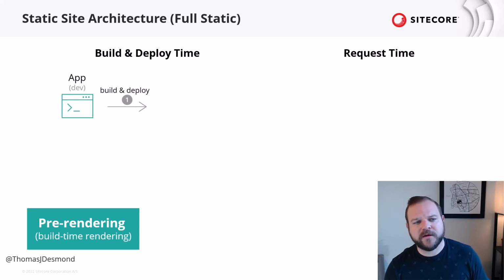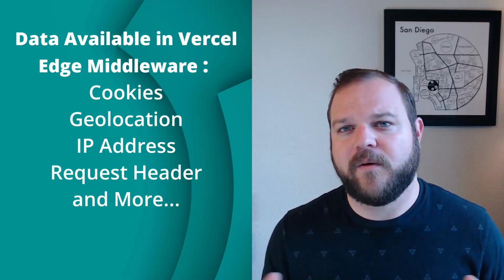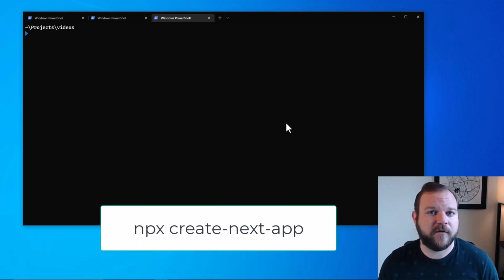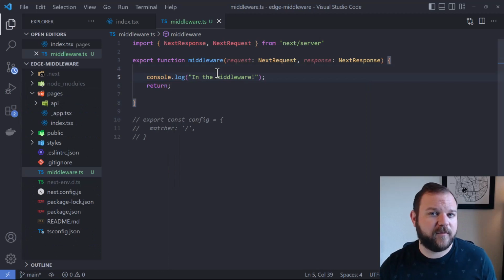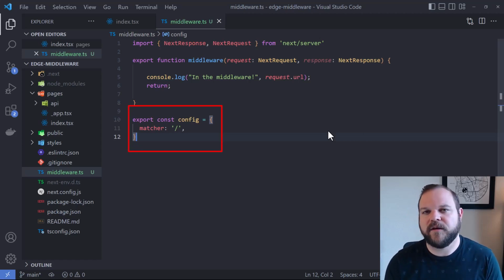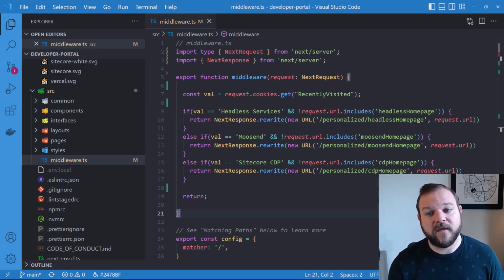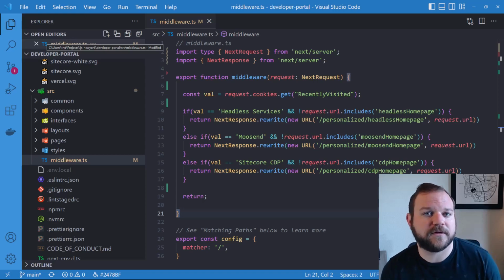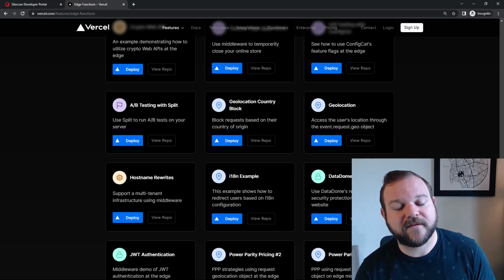Add flexibility to Jamstack & Boost personalization: Vercel Edge middleware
Jamstack applications are known for being extremely fast, but lacking flexibility. That ends now!

Do more with Jamstack and optimize site visitor personalization by pushing logic to the edge with Vercel Edge Middleware. Accelerate speed by moving logic to the Content Delivery Network (CDN) layer and add flexibility by having more information available to you about your visitors at run time.

Watch Sitecore Developer Advocate Thomas Desmond highlight how to seamlessly fit Vercel Edge Middleware into your Jamstack architecture.

CHAPTERS:
00:00 - Introduction
00:53  - Overview of Jamstack architecture
02:49 - Vercel Edge Middleware and Jamstack architecture
04:19 - How do you get started with Vercel Edge Middleware
05:22 - Starting from a brand new Next.js app
10:50 - Middleware in the Sitecore developer portal
14:09 - The dependency on Vercel
14:49 - Vercel Edge middleware feature page w/ examples

Vercel integration makes it easy to design commerce platforms that fit your unique needs for digitized order management, personalization, marketplaces, omnichannel management capabilities, and more.